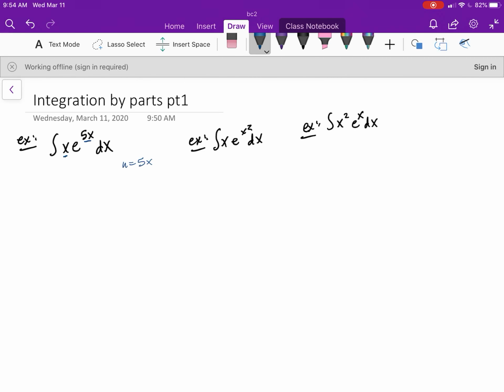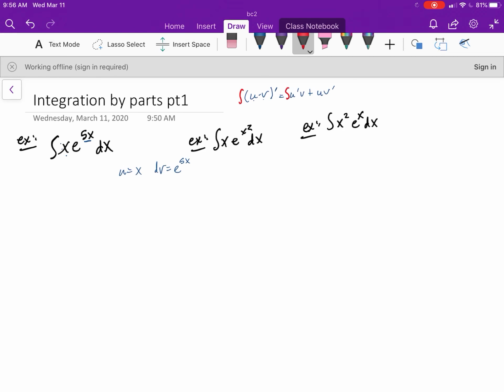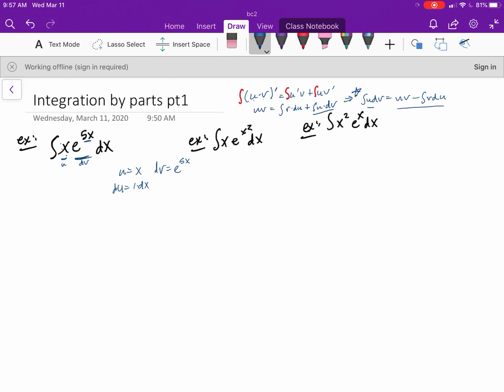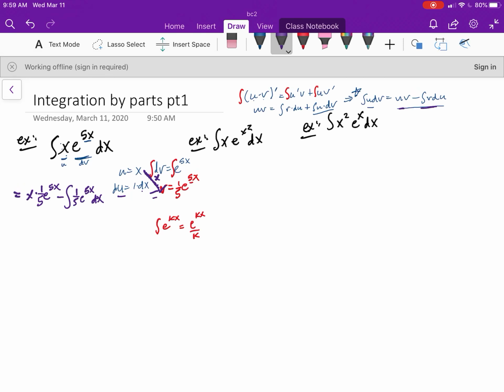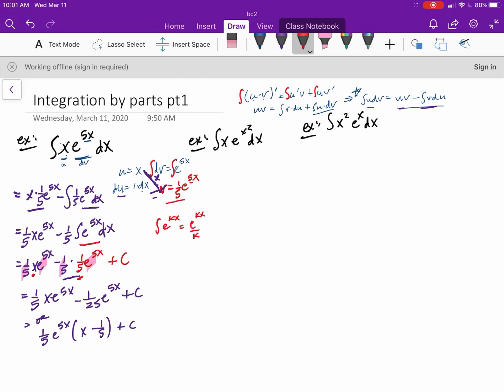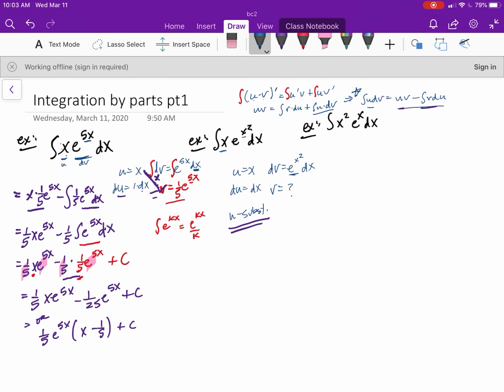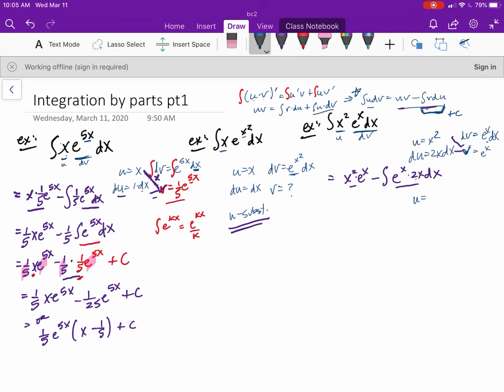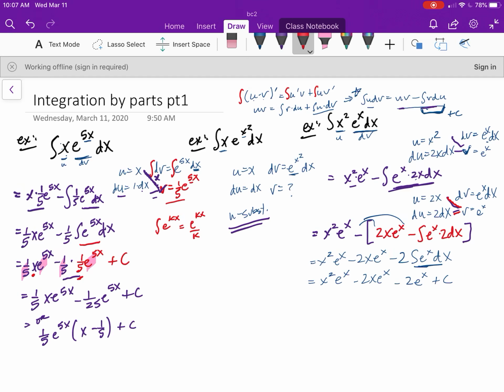Integration by parts pt1